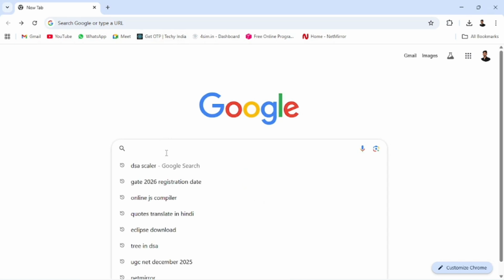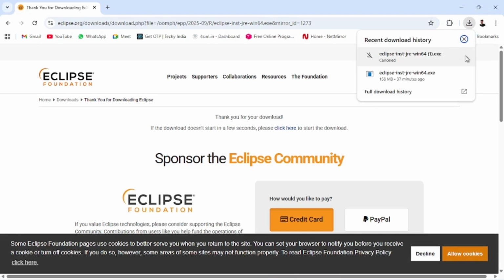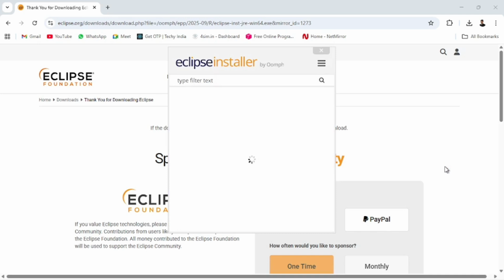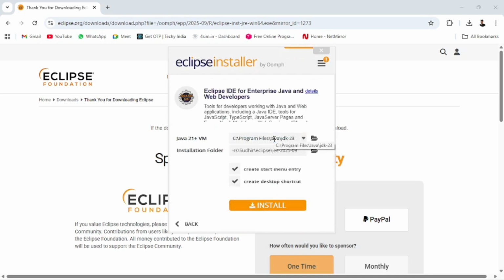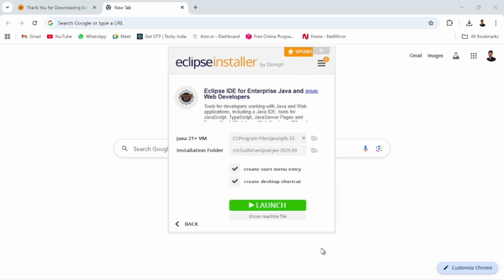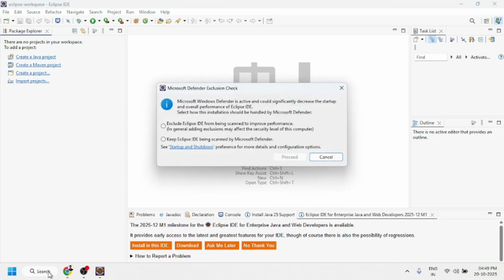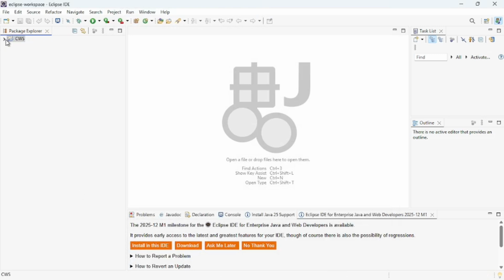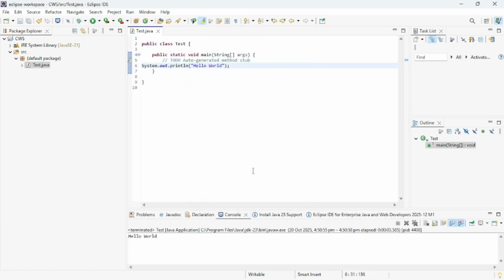How to Download & Install Eclipse IDE 2025-09 with JDK 25 – Step-by-Step Guide (Windows/macOS/Linux)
In this tutorial you’ll learn how to download, install and configure Eclipse IDE 2025-09 with Java Development Kit (JDK) 25—for Windows, macOS and Linux.

🧩 What we’ll cover:

Downloading JDK 25 and setting up JAVA_HOME / path environment variables

Downloading Eclipse IDE 2025-09 from the official site
Eclipse Foundation
+1

Running the Eclipse Installer (or using the package ZIP) and selecting the correct package for Java developers
Eclipse Foundation
+1

Pointing Eclipse to use JDK 25 as the runtime (so your IDE supports Java 25 projects)

Creating your first “Hello World” Java project to verify that everything is working smoothly

🎯 Why this matters: Eclipse IDE 2025-09 supports the latest features and JDK 25 is the cutting-edge Java version. Having them together means you can develop using the newest Java language features, libraries, and tooling.

📝 Pre‐requisites:
• 64-bit operating system (Windows 10/11, macOS latest, or a recent Linux distro)
• Internet connection for downloads
• Administrative privileges (to install JDK/Eclipse)

💡 Tips & tricks:
• Always download from the official Eclipse site: the “Installer” is the easiest way to get Eclipse up and running.
Eclipse Foundation

• Make sure your JDK bit-version (64-bit) matches your Eclipse version (64-bit). Mismatches cause “Error 13” and other launch failures.

• If you have multiple Java versions installed, you may need to edit the file eclipse.ini to add the -vm argument pointing to your JDK 25’s javaw.exe (or java for other OS) so Eclipse uses the right version.
Stack Overflow
+1

• After installing Eclipse, go to Help → Install New Software… and install the “Eclipse Java Development Tools support for Java 25” if Eclipse doesn’t yet recognise Java 25 in Project → Properties.

🛠️ If you run into problems:
• Check that your JAVA_HOME environment variable points to the JDK 25 installation and that java -version reports version 25.
• If Eclipse fails to launch, check the log file in your workspace’s .metadata/.log.
• If you see “No JVM was found” error, it means Eclipse cannot locate a compatible Java runtime. Make sure you installed the JDK (not only JRE) and that its path is in your environment variables.
Stack Overflow
+1